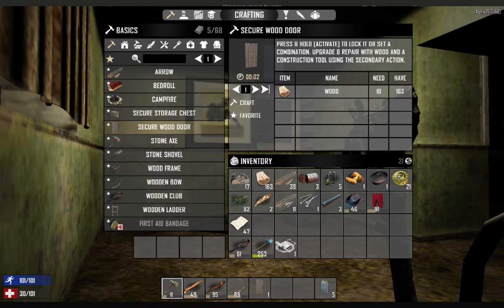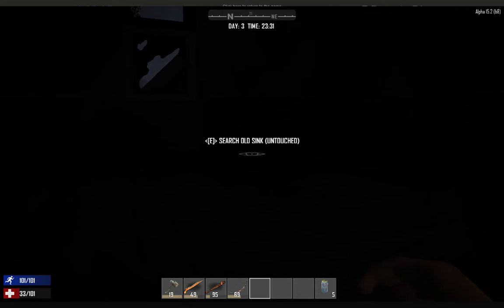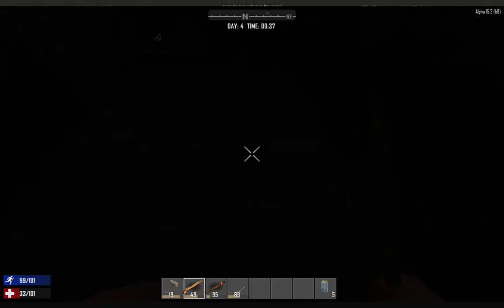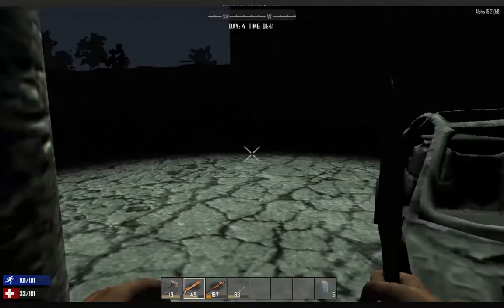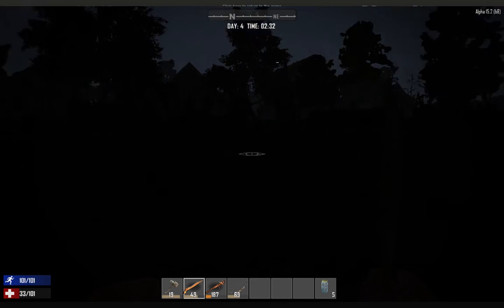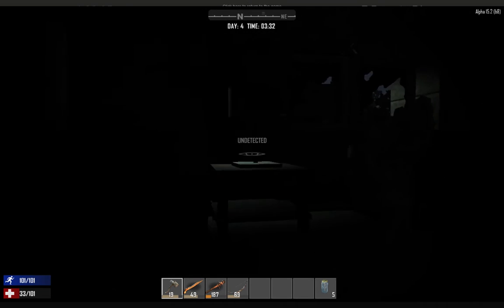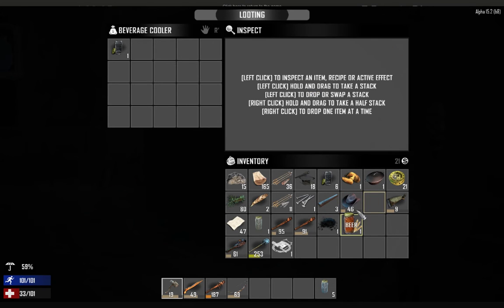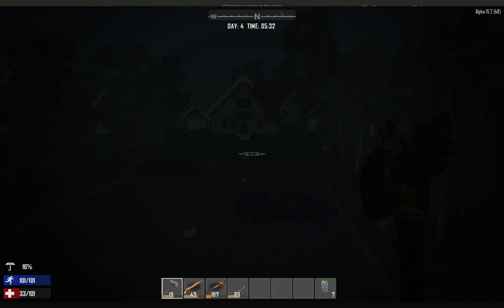7 Days To Die 6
Hello and thank you so much for clicking on this video! I'm still exploring the town here in seven days to die!